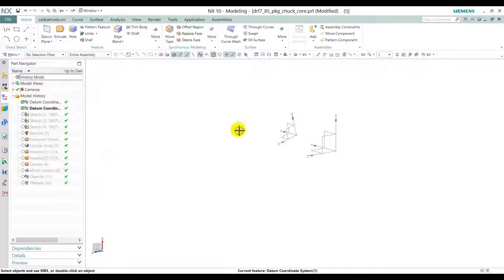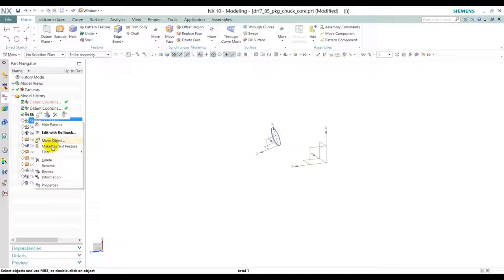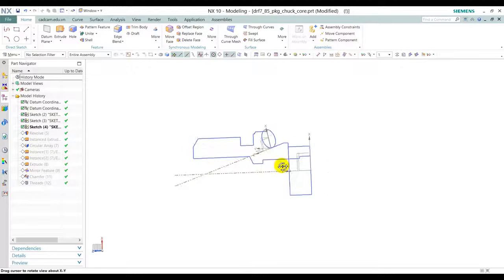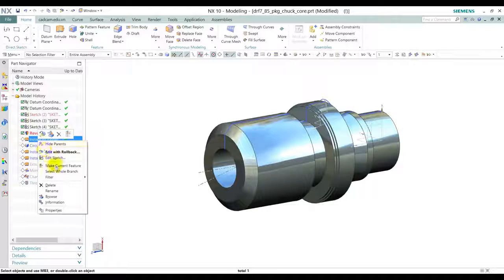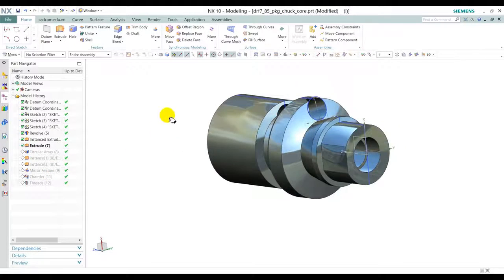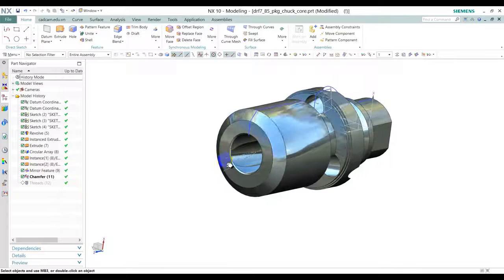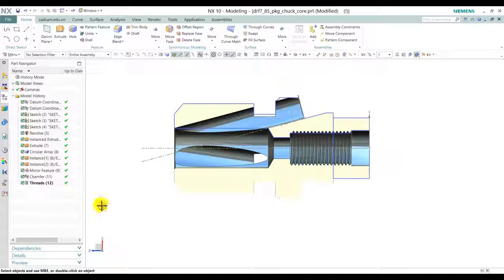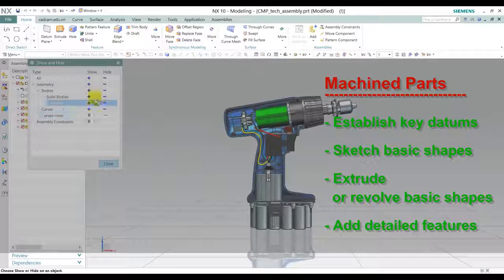NX CAD CREATE MACHINED PARTS WITH SIEMENS NX